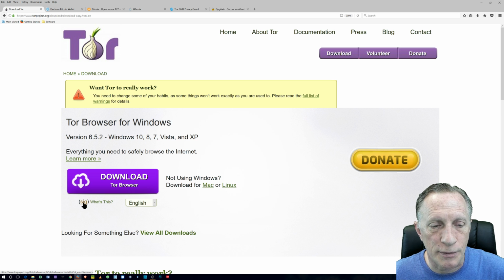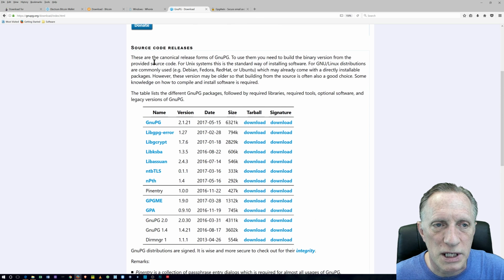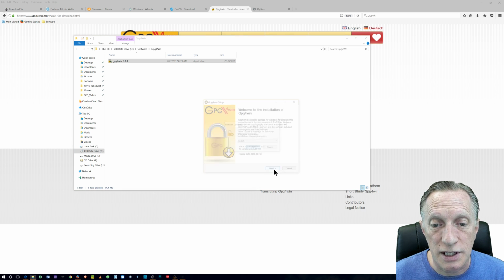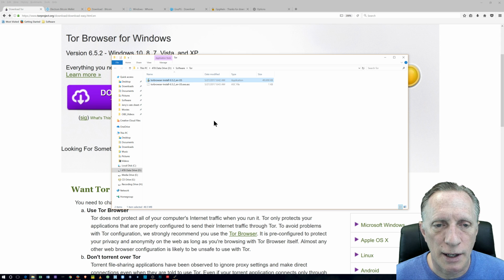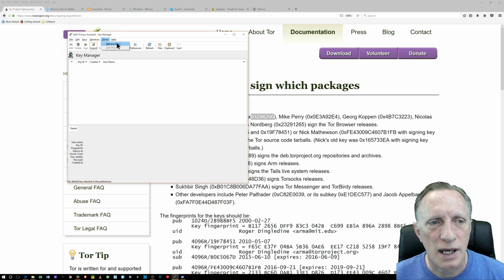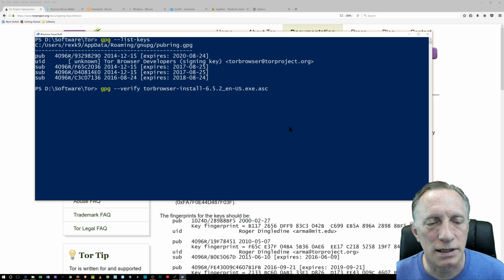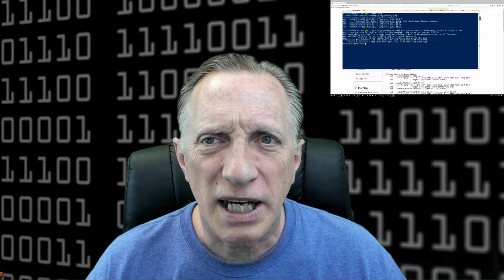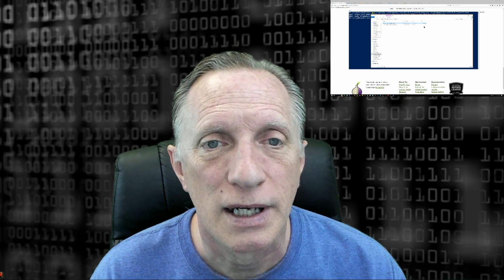How to verify software downloads with a cryptographic signature file Part 1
The Crypto Dad goes through the steps involved in software verification. The video covers the basics of what verification means and its implications. What is an installer file. What is a signature file. What is a signing key.
We go through the installation of GnuPG.
Specifically Gpg4Win.
We also cover some of the popular software that employs encryption.
Tor Browser.
Electrum Bitcoin wallet.
Whonix.

1JBxwXG8P6PYKKsrHKzQduM8s8RoV3dnjr